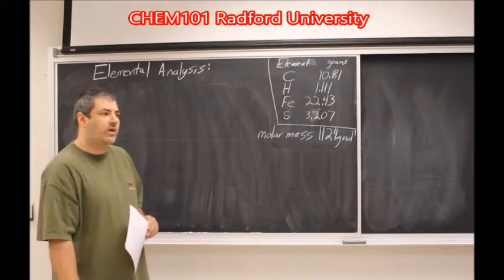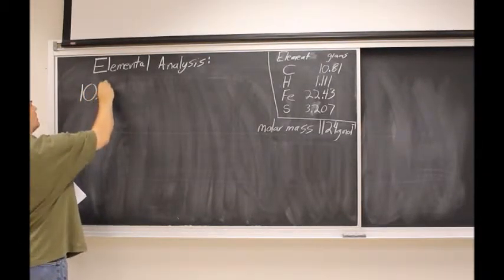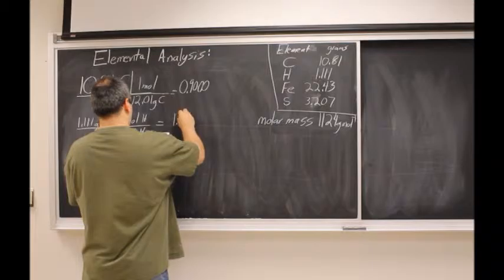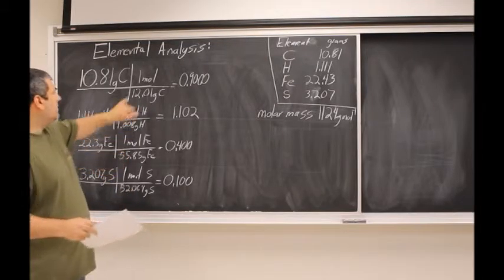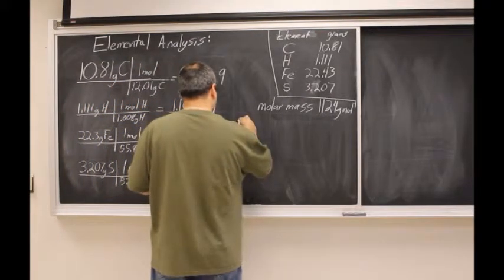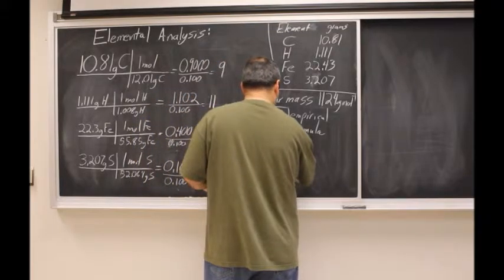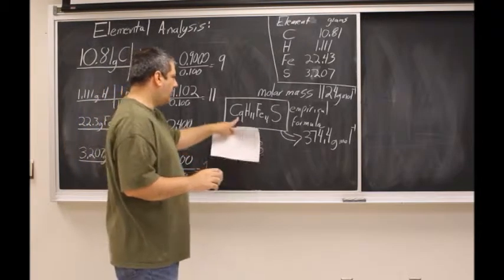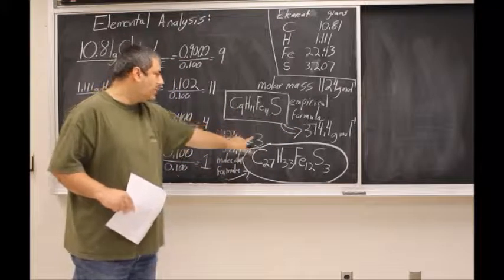CHEM 101 Elemental Analysis problem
I work through an elemental analysis problem from the review.